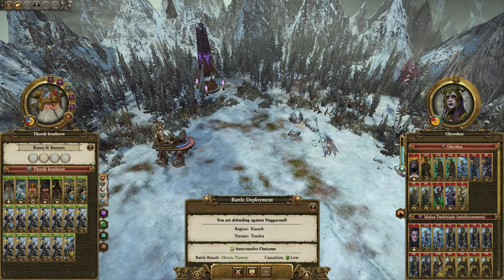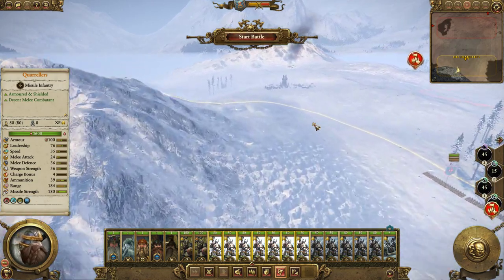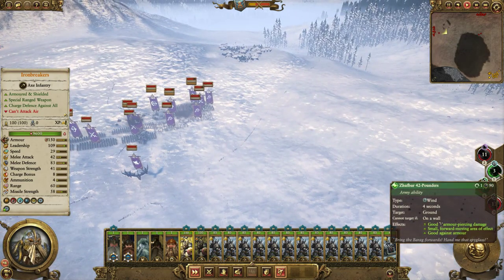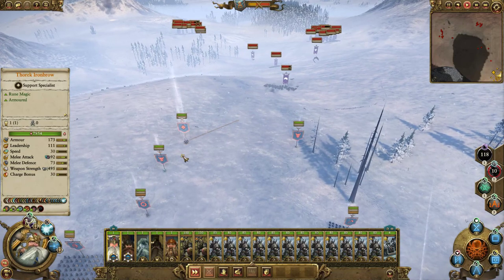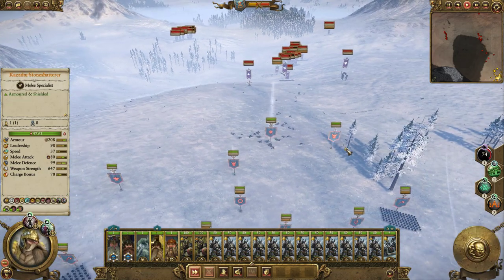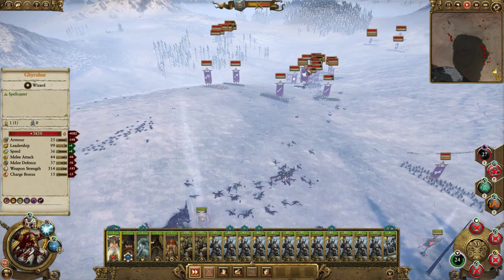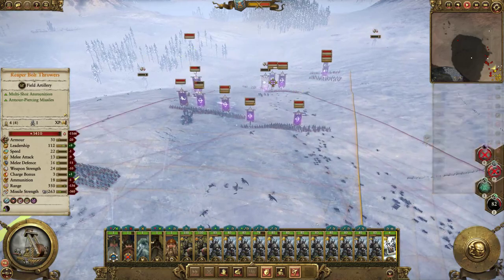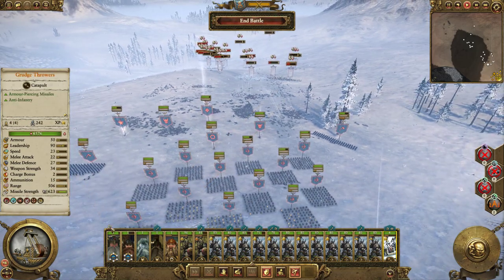Thorek Ironbrow's Quarrellers